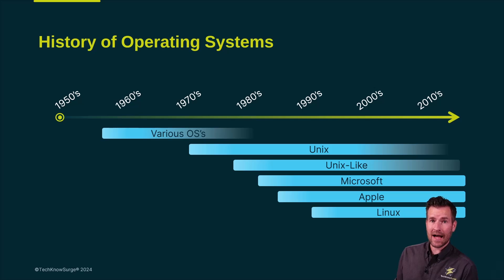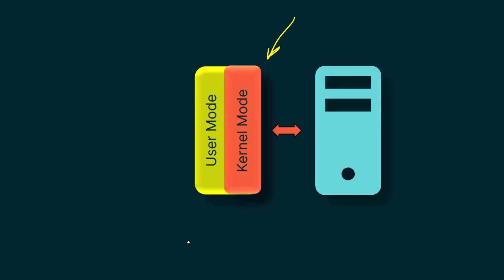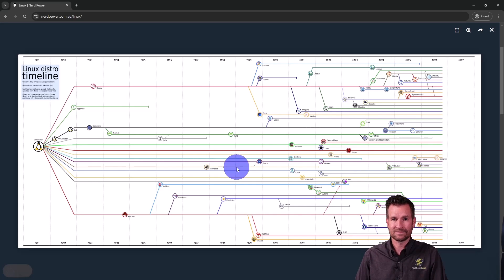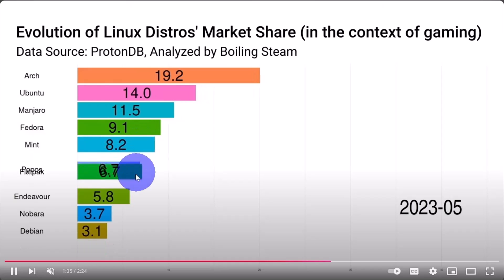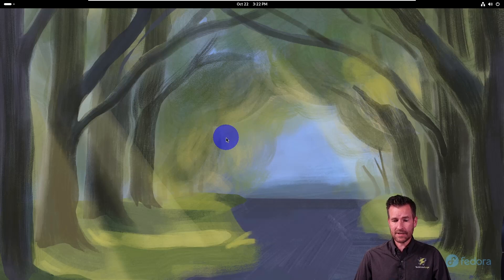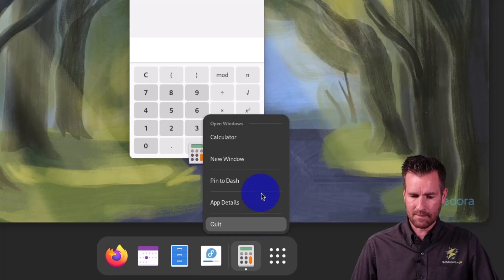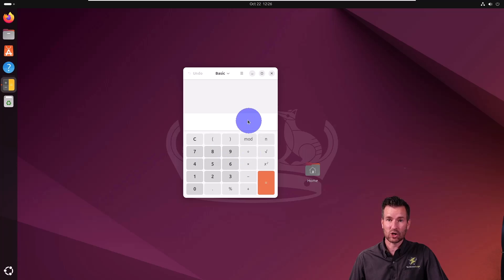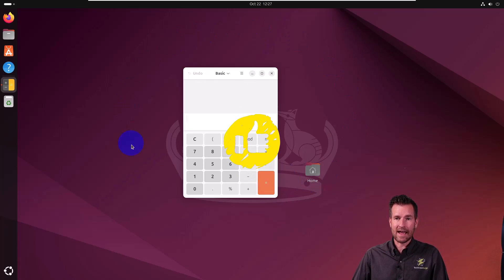Intro to OS 2-4: Linux/Unix